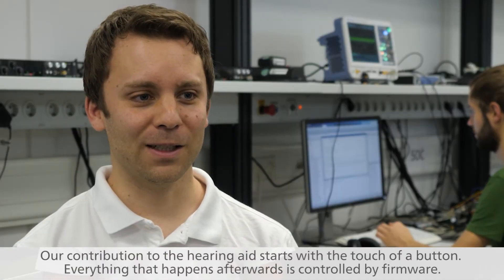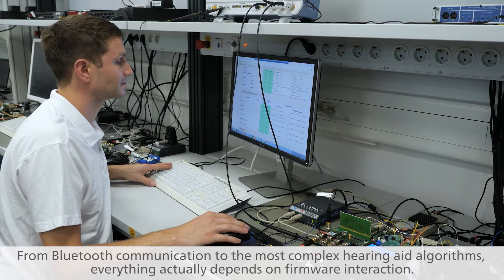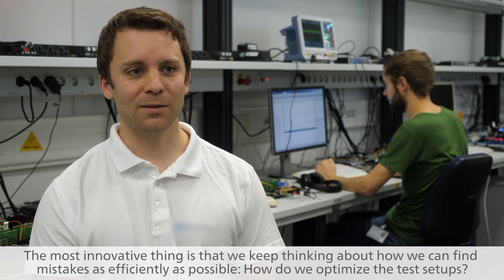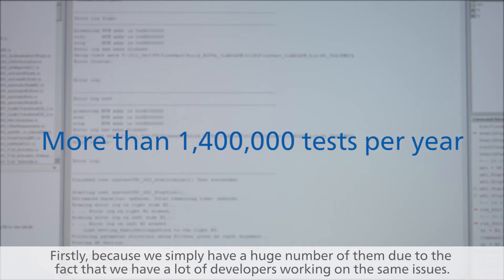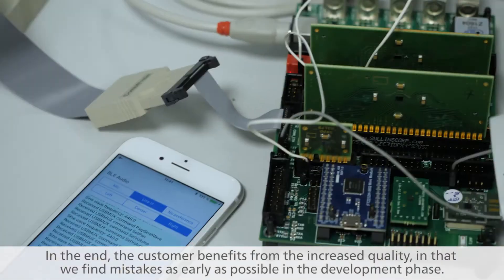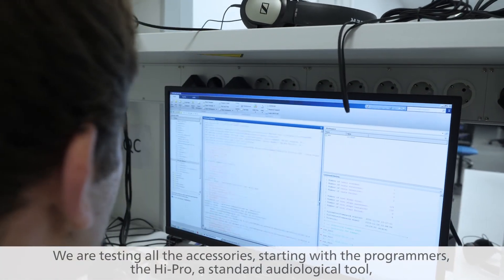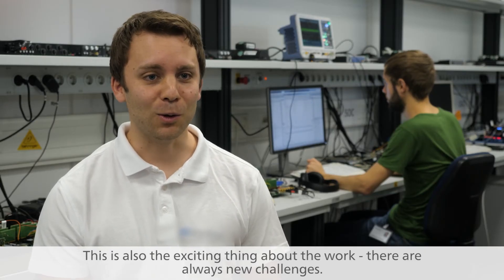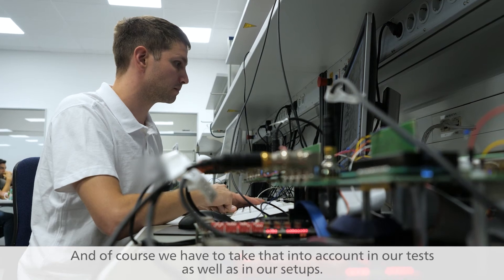Firmware – Automated overnight testing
Our developers run fully automated tests at night to ensure our customers benefit from maximum quality.